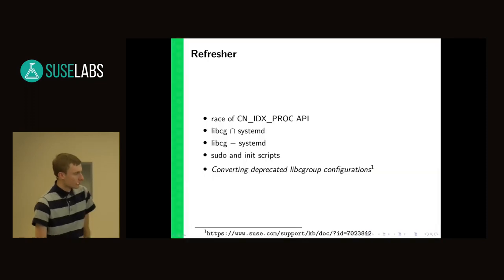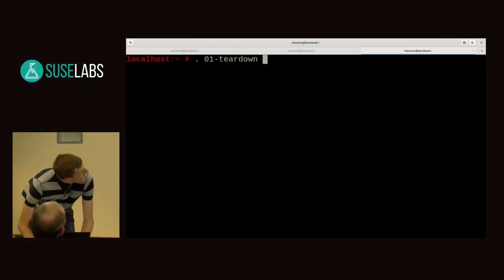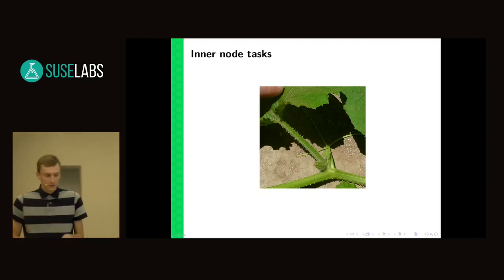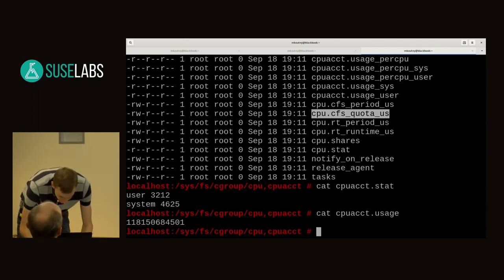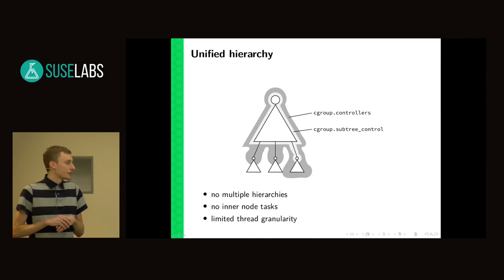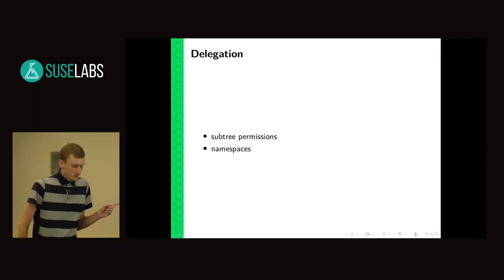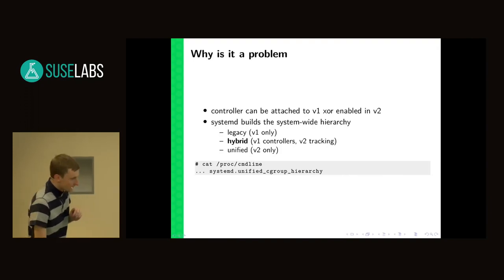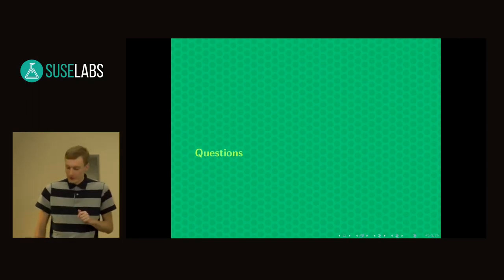SUSE Labs Conference 2019 - Why (not) to use cgroup v2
None

The cgroup mechanism exists for many years. The original design developed some friction points which were bound to the visible API, so the cgroup v2 came (also quite some time ago). The existing controllers are gradually implementing v2 behavior and the cgroup v2 is (becoming) equivalent to v1.

This talk gives overview of the differences, their motivation and new possibilities in v2. Further, it summarizes the state of the implementation in the kernel and the most prominent cgroup users in upstream and its projection into SLES.

Michal Koutný